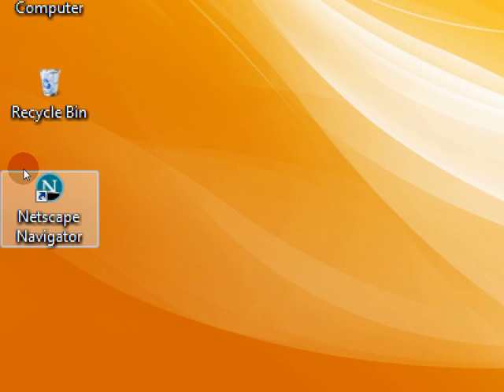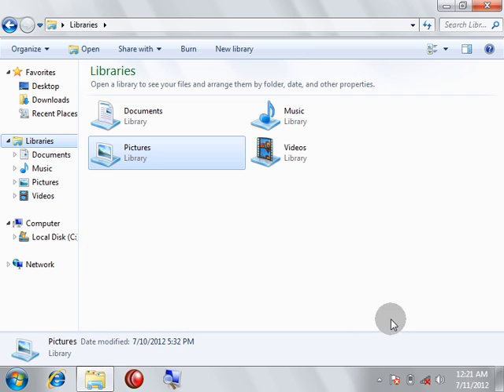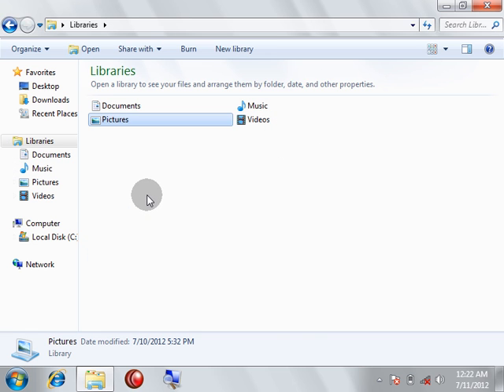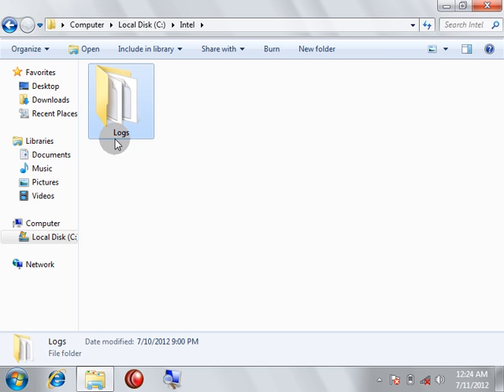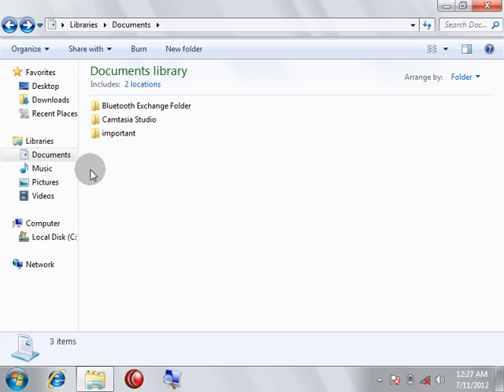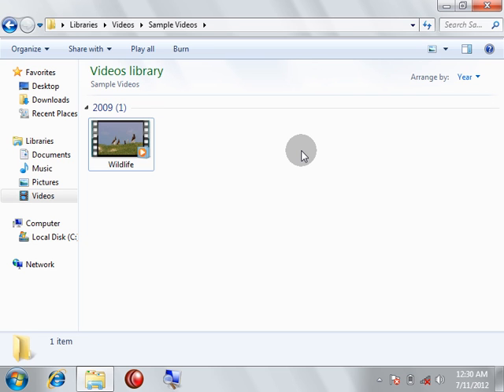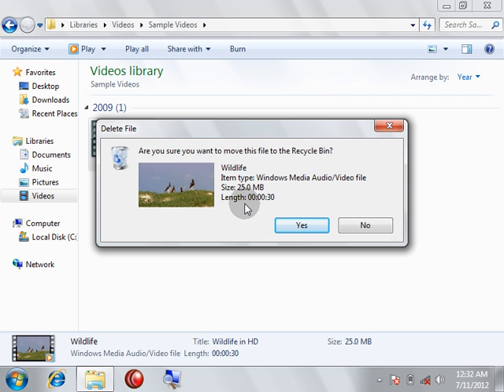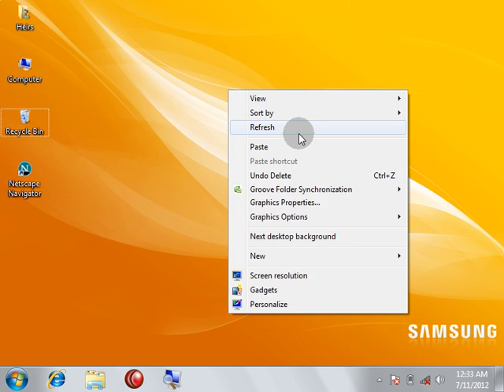3. Icons - Windows Operations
You will learn about icons definition, identification and illustration in relation to identifying windows items like files and folders by default and customisation of these items